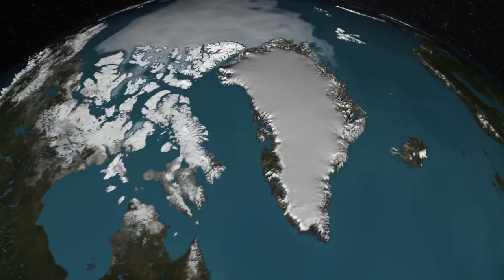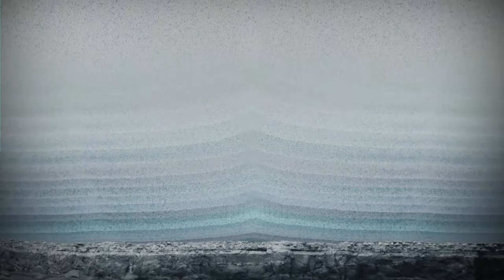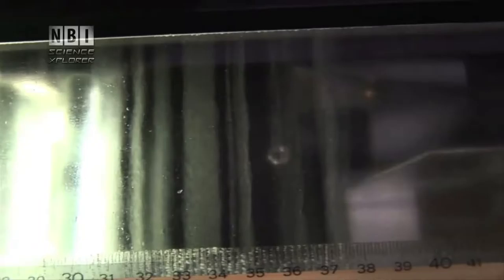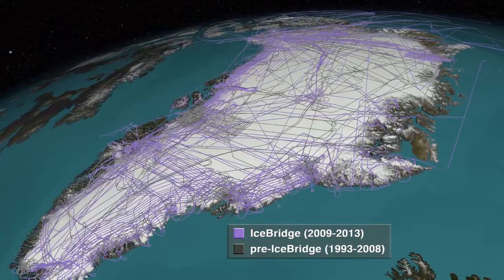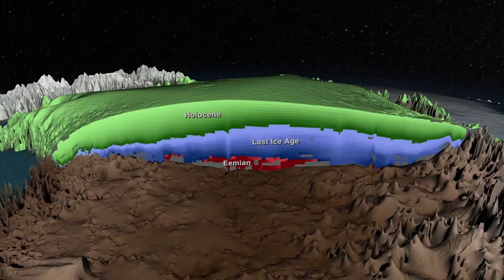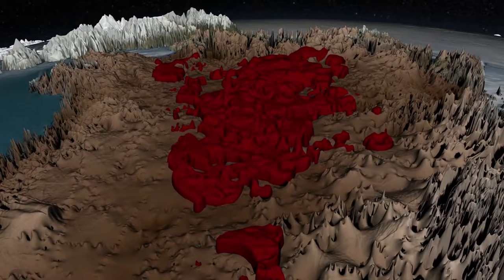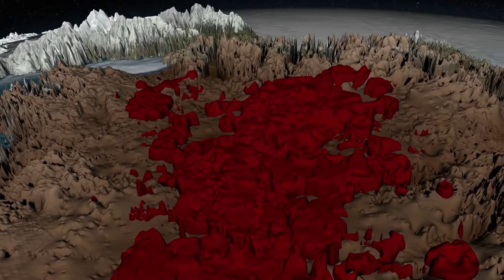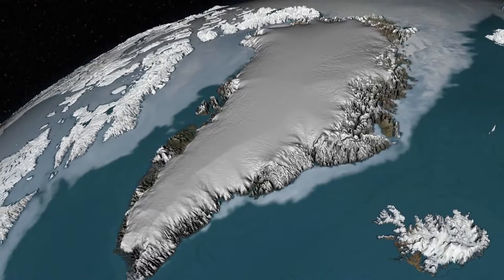NASA | Greenland's Ice Layers Mapped in 3D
Peering into the thousands of frozen layers inside Greenland’s ice sheet is like looking back in time. Each layer provides a record of not only snowfall and melting events, but what the Earth’s climate was like at the dawn of civilization, or during the last ice age, or during an ancient period of warmth similar to the one we are experiencing today. Using radar data from NASA’s Operation IceBridge, scientists have built the first-ever comprehensive map of the layers deep inside the ice sheet.